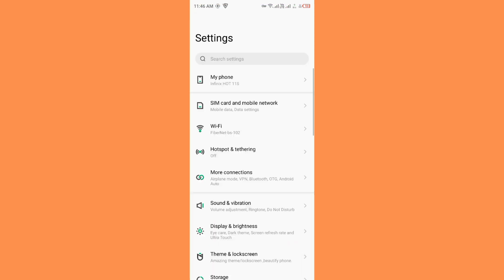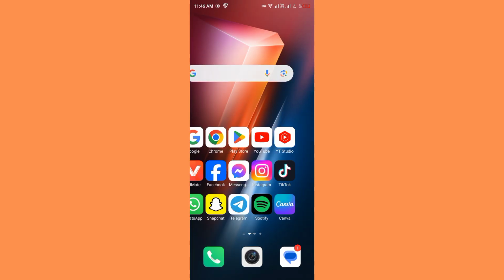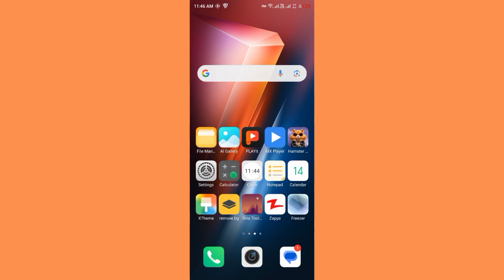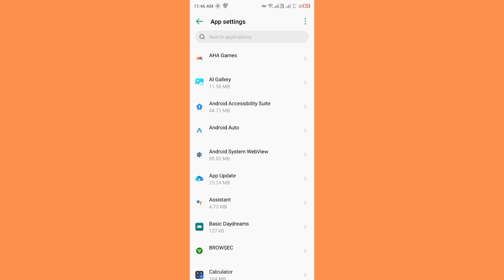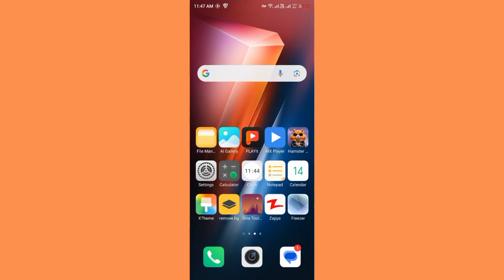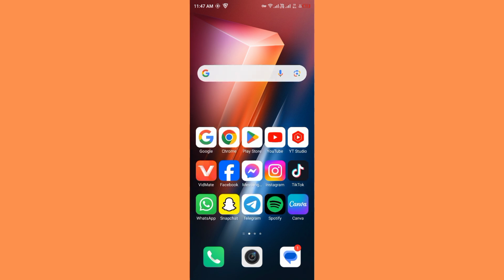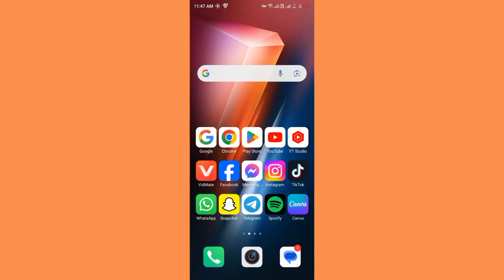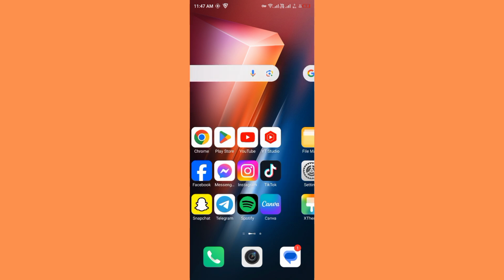How To Fix Hamster Kombat Unable To Sync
Here's How To Fix Hamster Kombat Unable To Sync.

If Hamster Kombat Getting The Error Message? Unable To Sync. Don't Worry We’ve Got A Solutions For You. In This Video We’ll Show You. How To Fix This Common Hamster Kombat Issues.